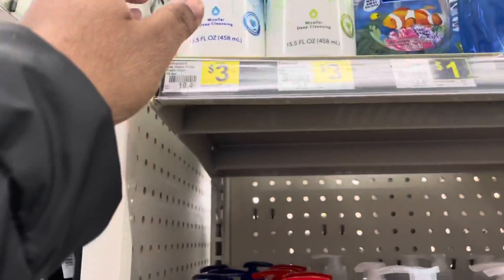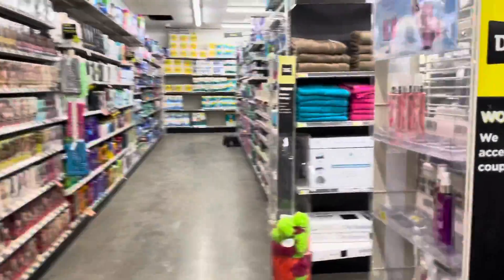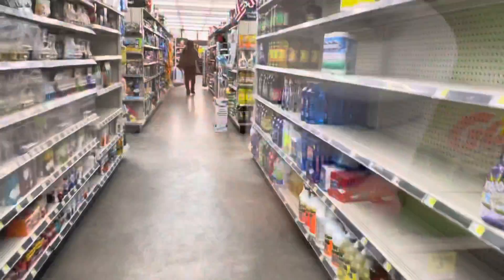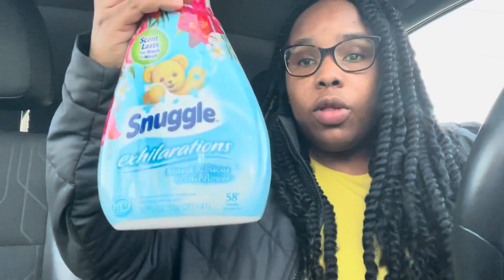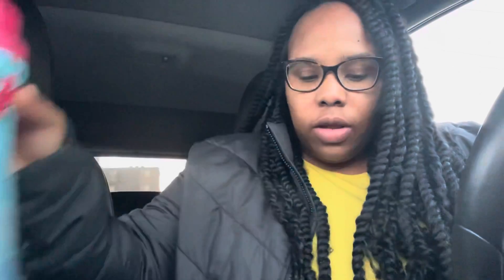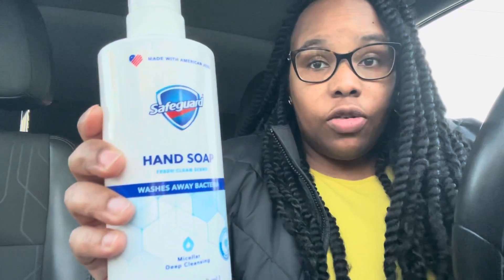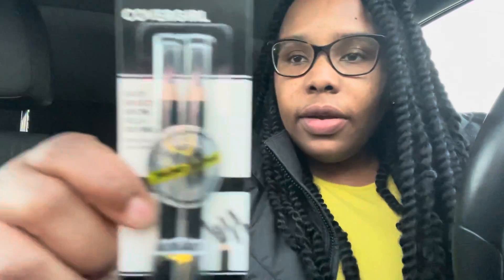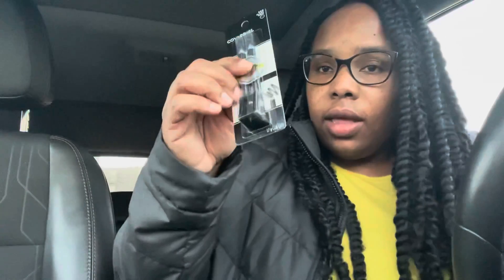Dollar General under $5 Challenge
Head over to dollar general to save some money  and get these deals and steals.